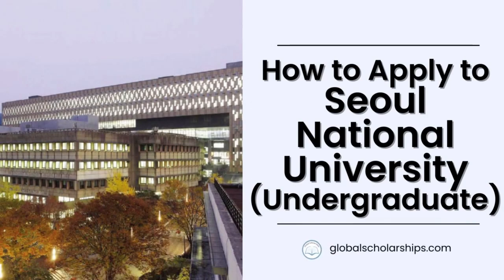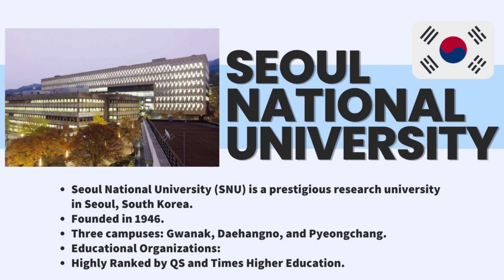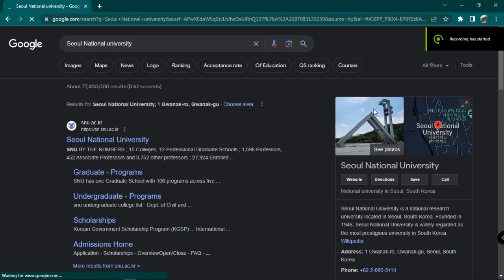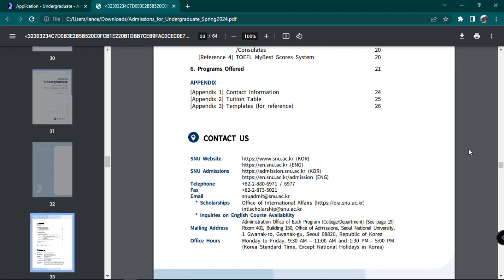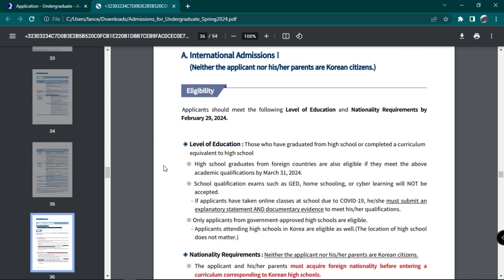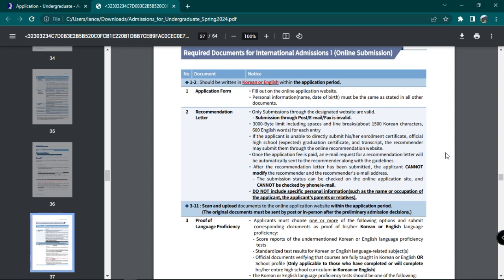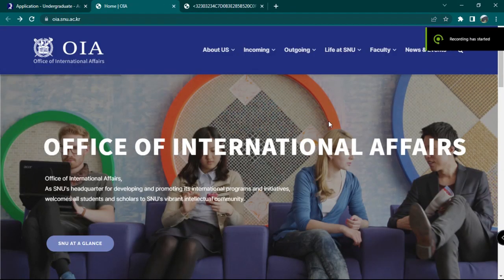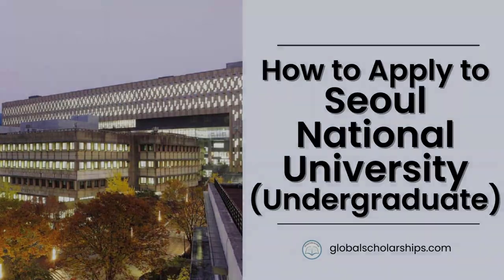How to Apply in Seoul National University (Undergraduate Admissions for International Students)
Learn about the various undergraduate programs offered at Seoul National University and get tips on crafting a strong application.

We'll look at their admissions procedures and selection criteria.